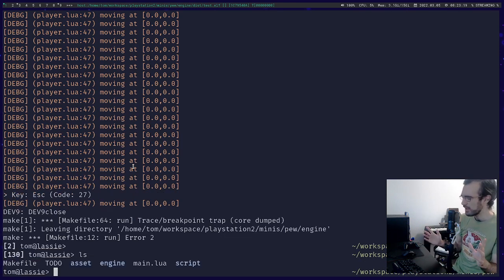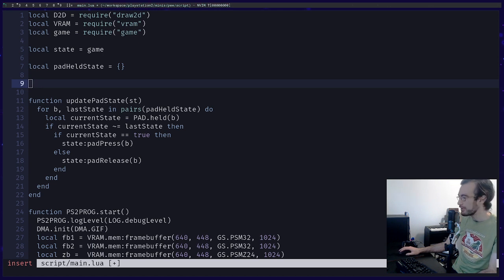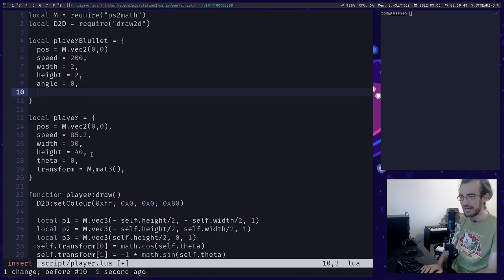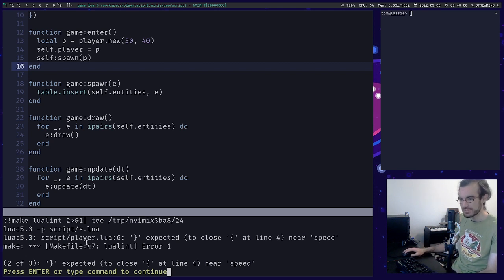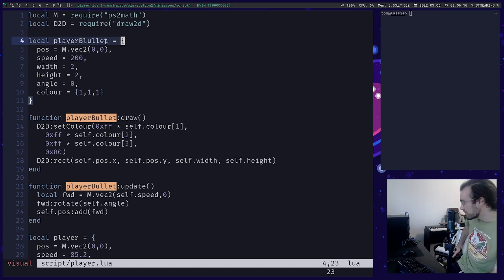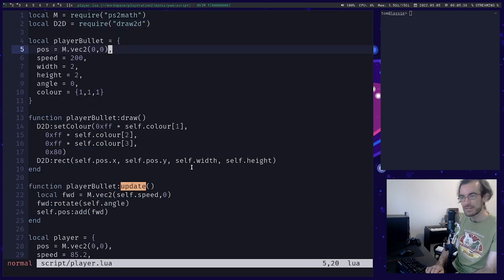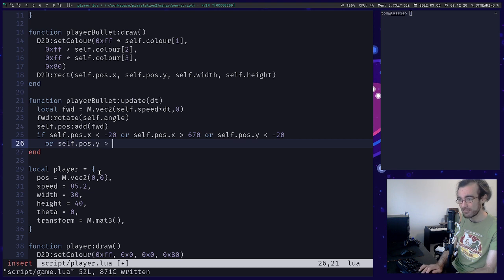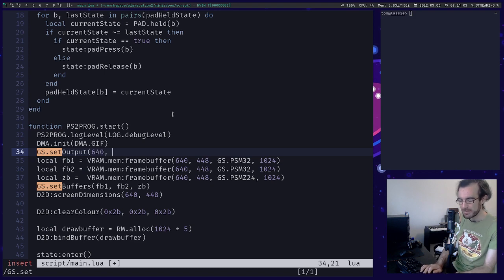Building a Simple Playstation 2 Game LIVE (Part 2) - Moving and Shooting, Player Inputs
Adding player shooting to our game. How do we work out where a bullet should come from?

I also fix a weird graphical bug because I forgot how to use my library properly :D

Next time we add the foundation for a basic enemy, and fix a few quality of life things.